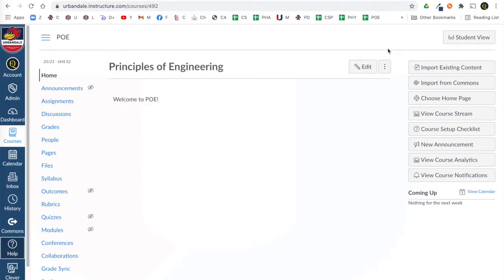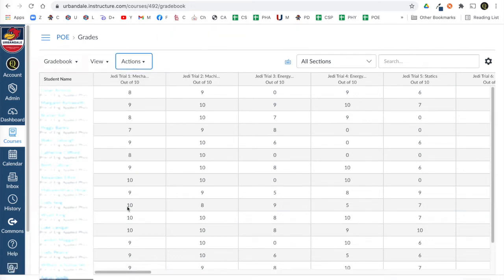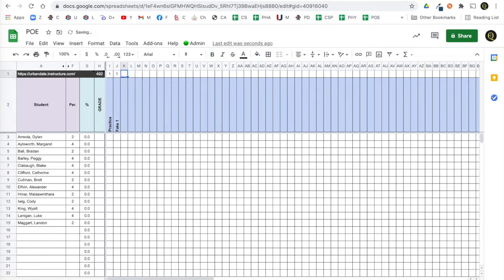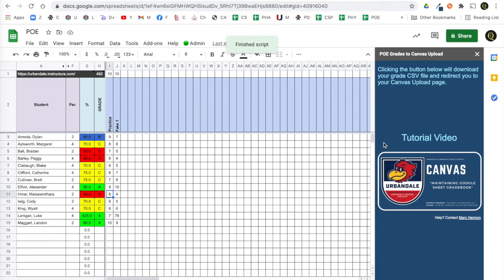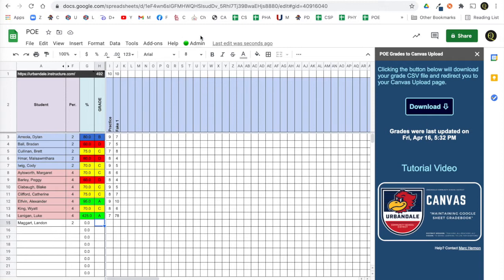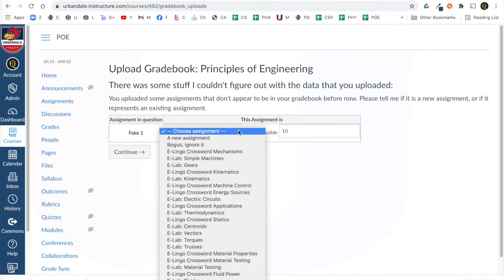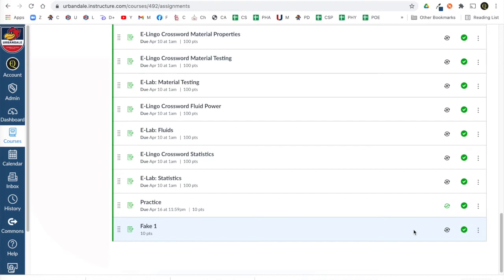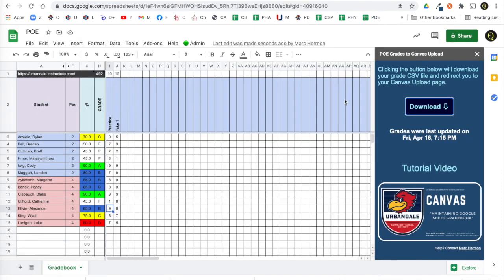Google Sheet Grade Book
How to download and use a Google Spreadsheet to track and upload grades to Canvas.